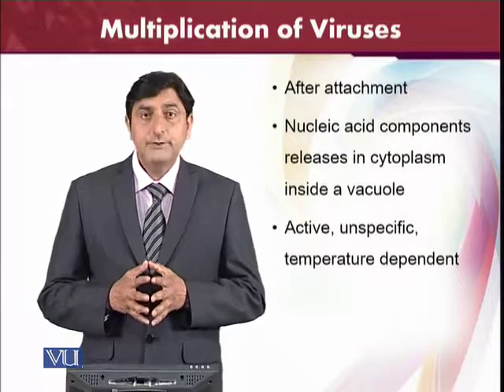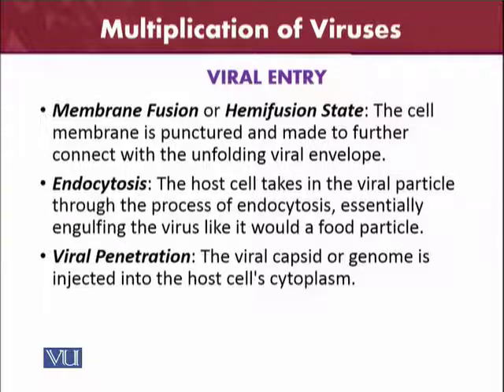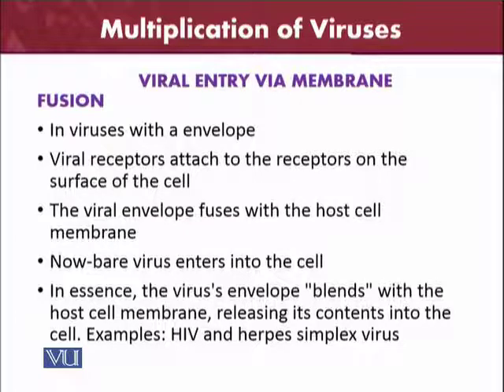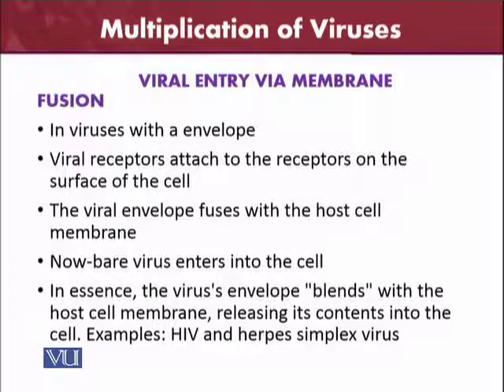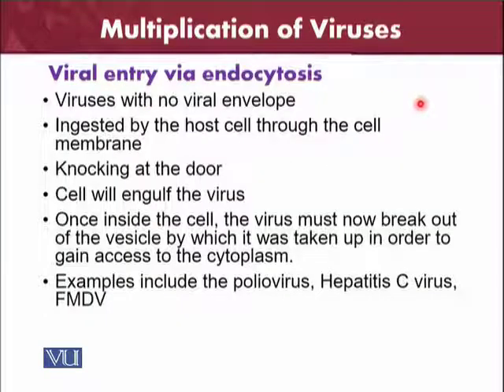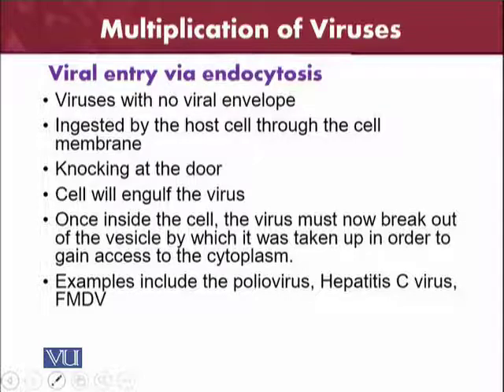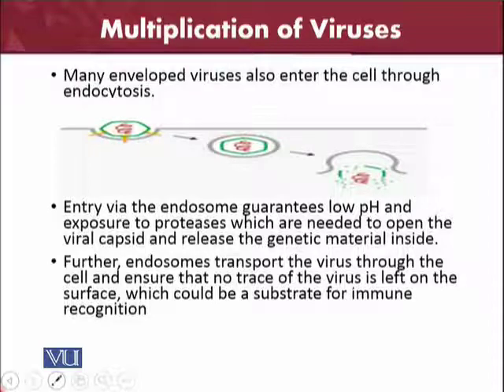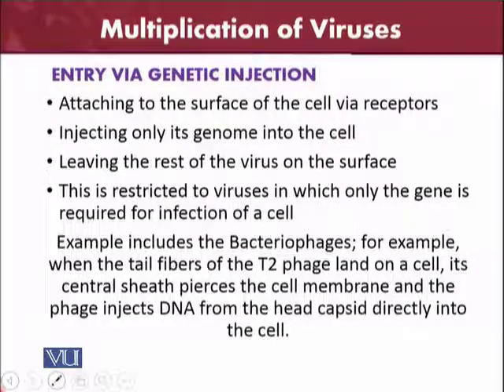BT601_Topic110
BT601 – Virology